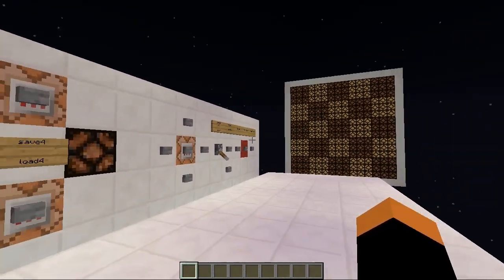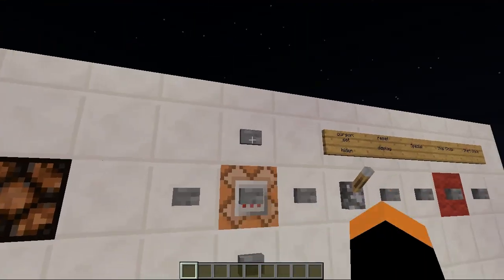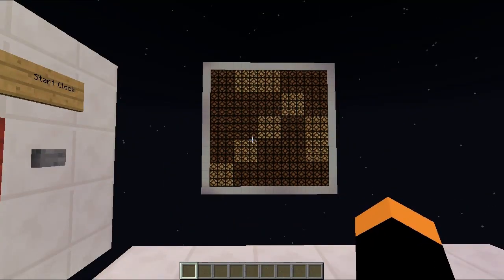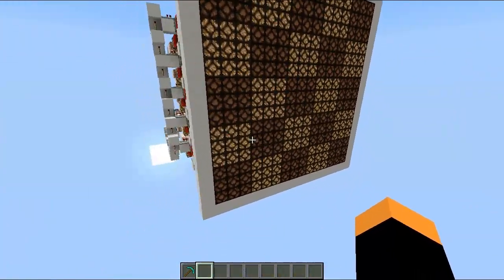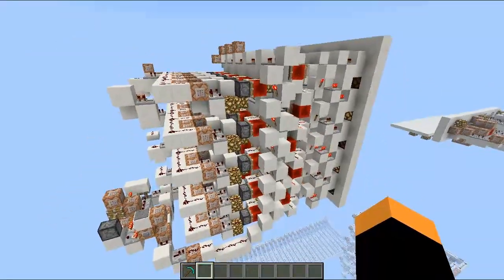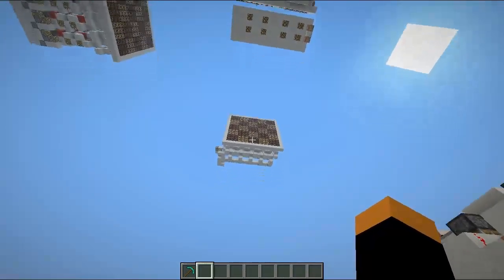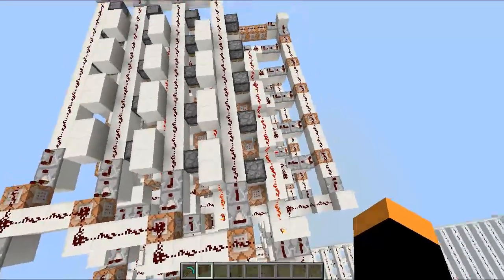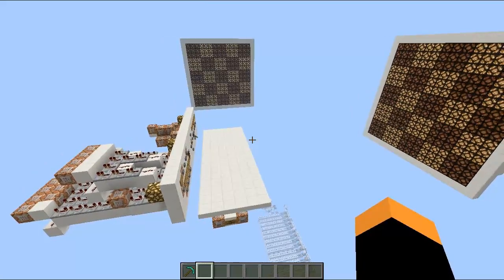Minecraft: Wireless- Paint,RAM,Display with Command Blocks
This is my first concept for using the new scoreboard features in the 1.5 snapshots.
I use this feature in my new paint system with a wireless RAM and a second  wireless display...